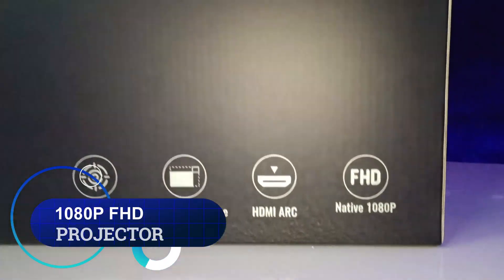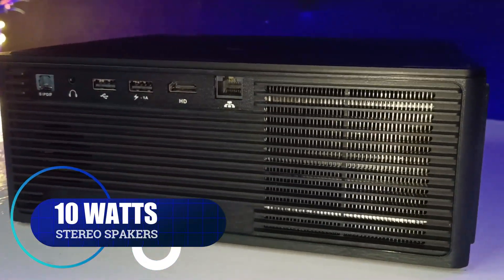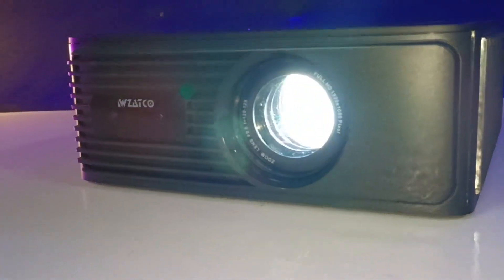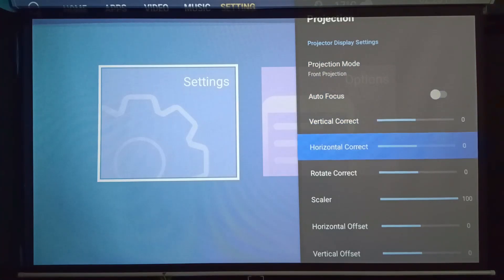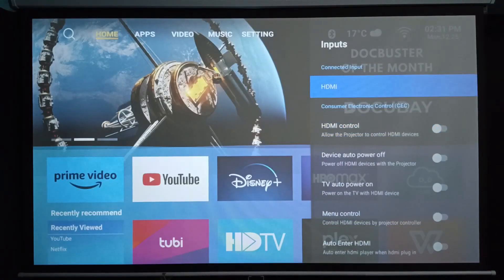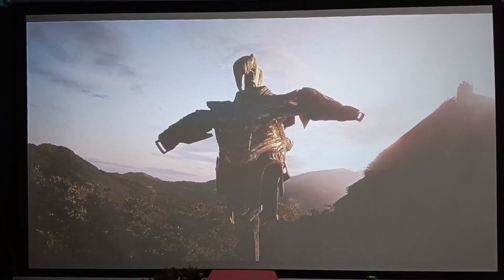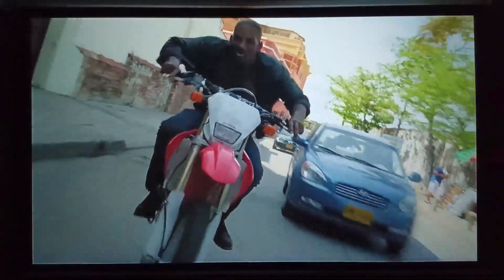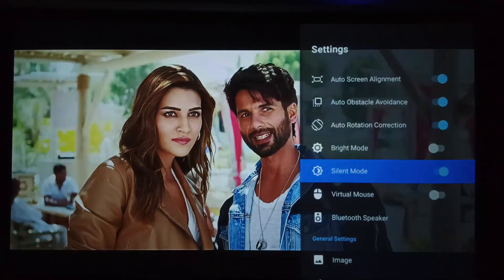Wzatco Alpha X Projector Review